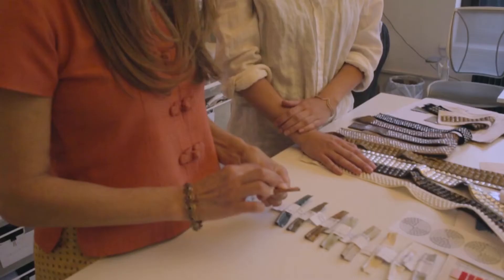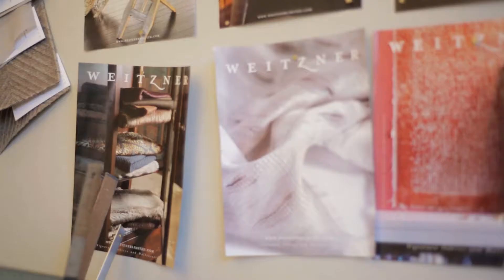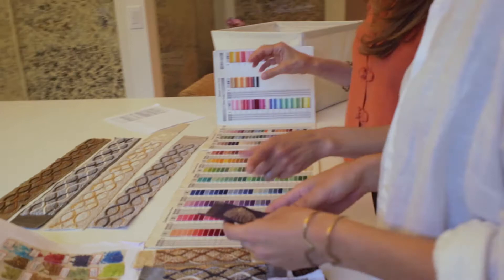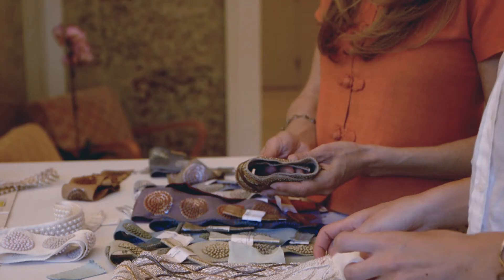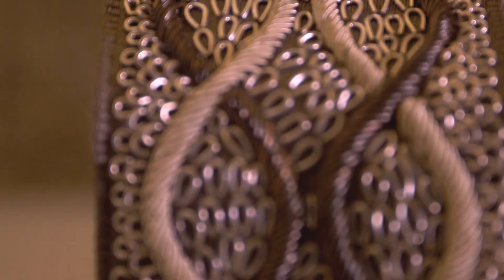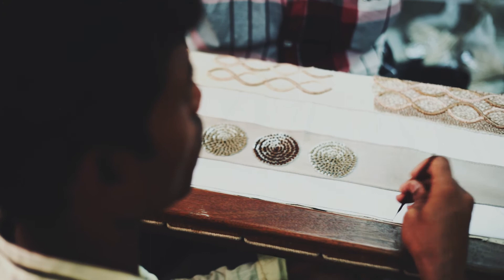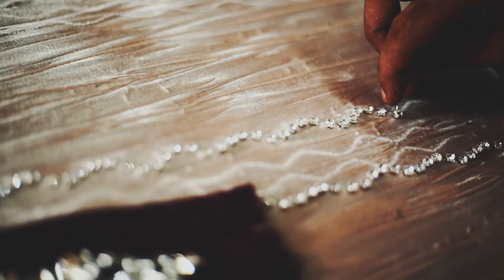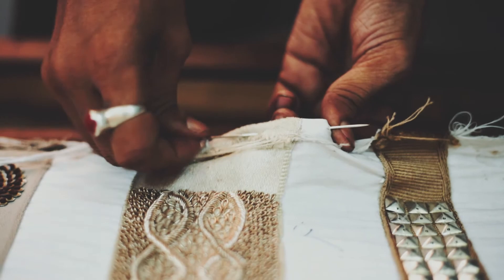Lori Weitzner; Bejeweled Collection with Samuel & Sons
Samuel and Sons is one of my absolute favorite design collaborations. It is so fun to work on the embroidery, beading, pleating and other innovative techniques for our passementerie lines!

The Bejeweled Collection is a particular favorite; jewelry for the home!